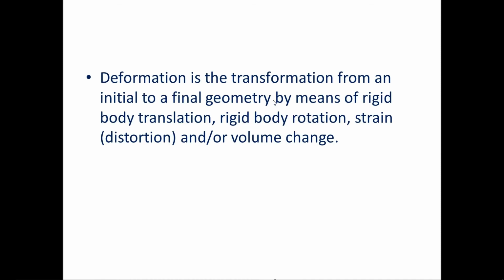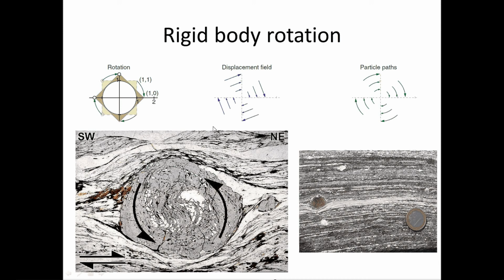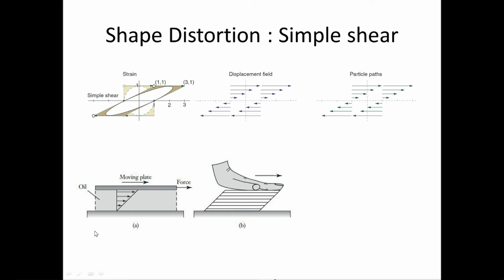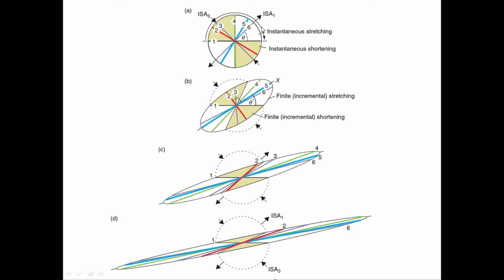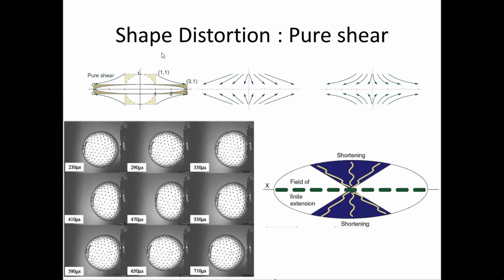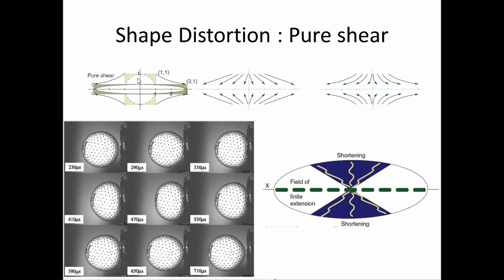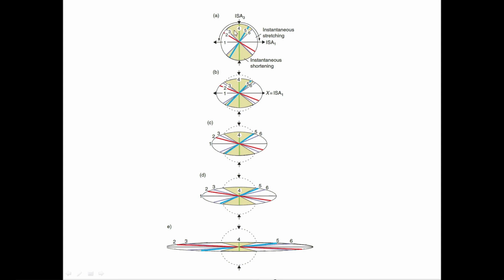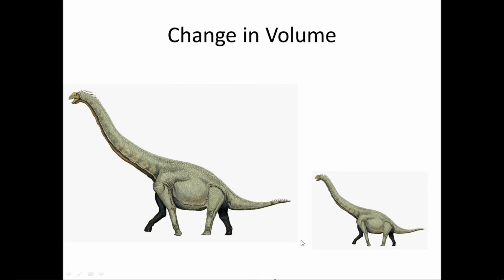Deformation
This video is going to cover topics like pure shear, simple shear, Volume change and rigid body deformation.